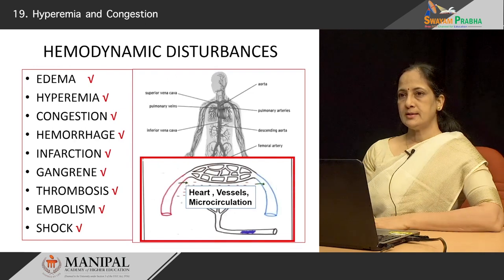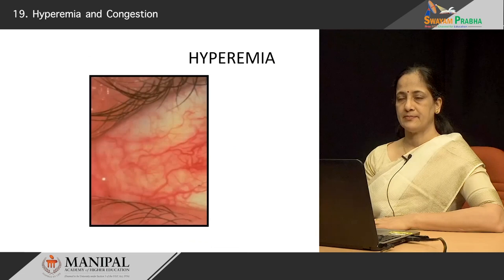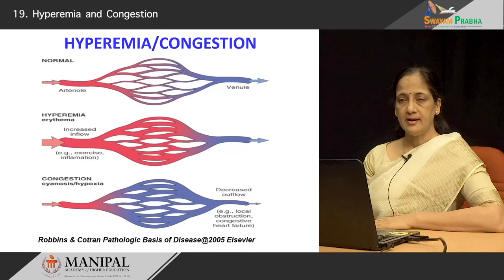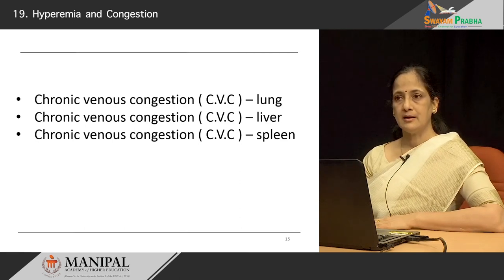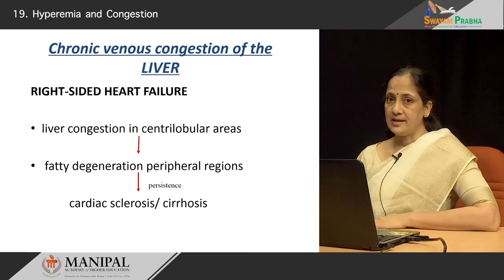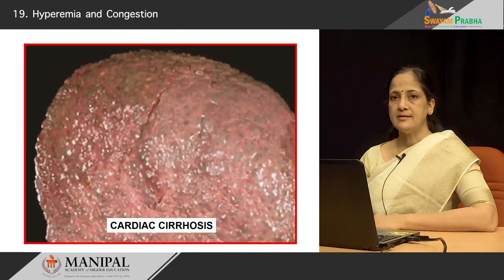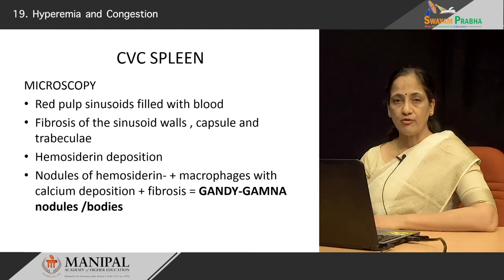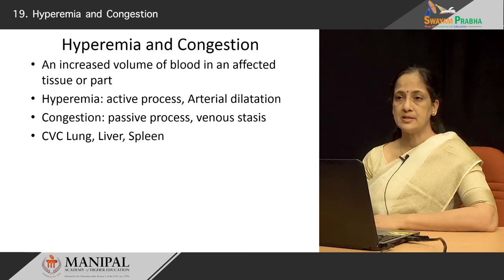Embolism-1 4.3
Subject: Medicine